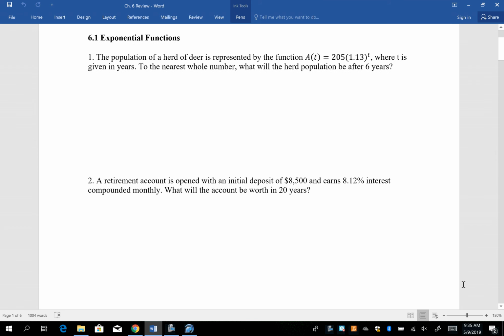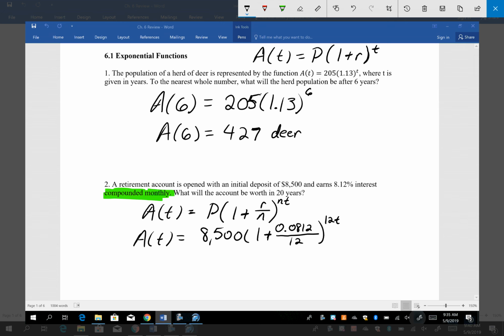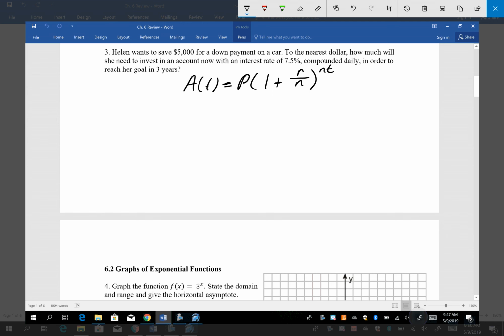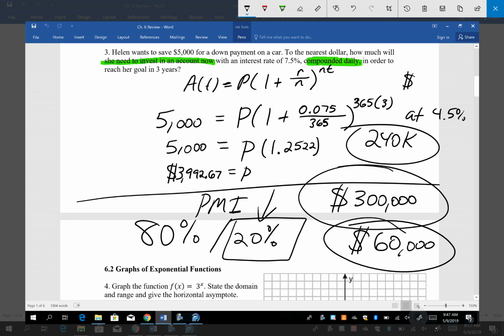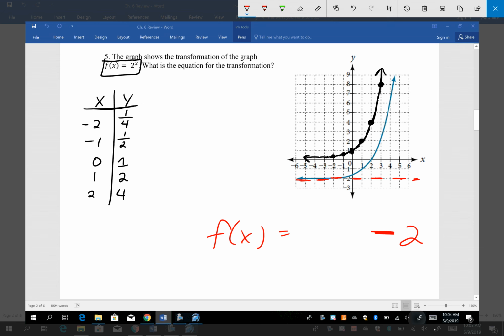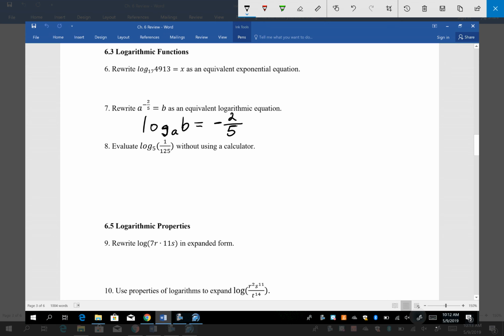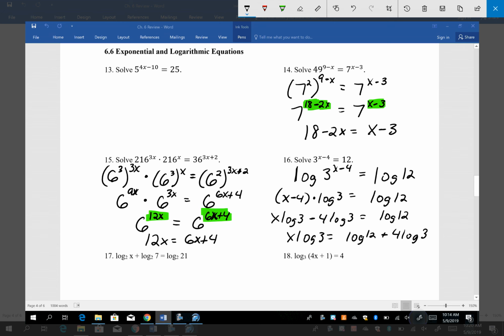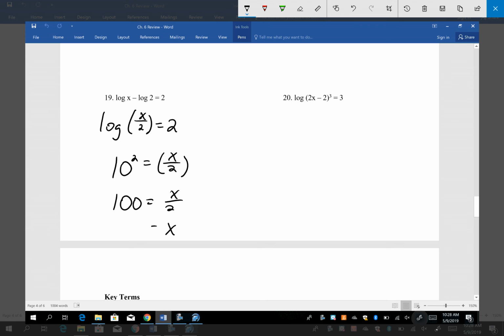Ch. 6 Review Questions from Period 1